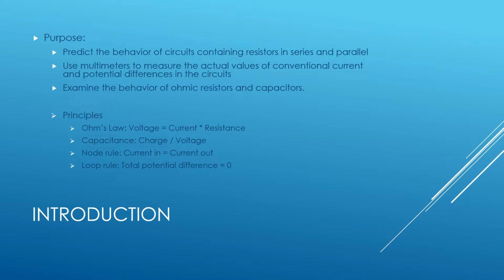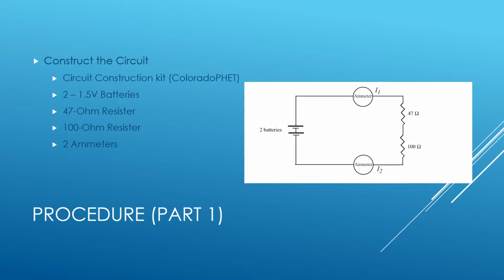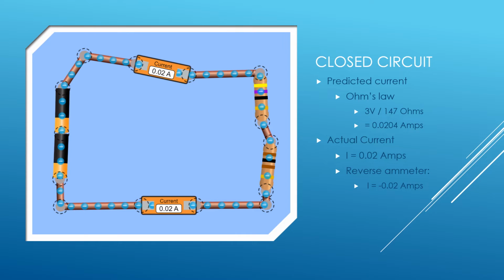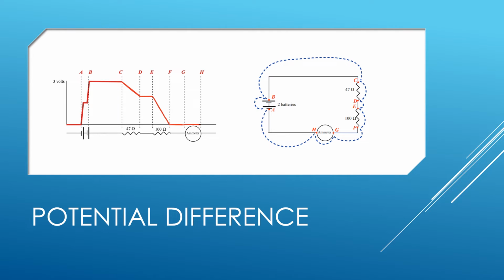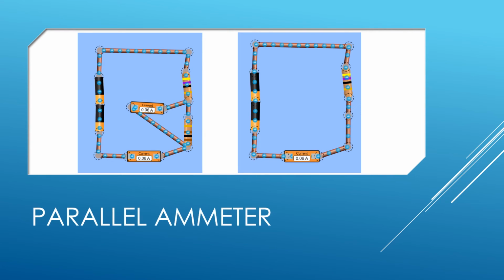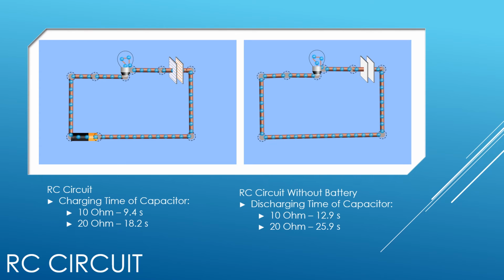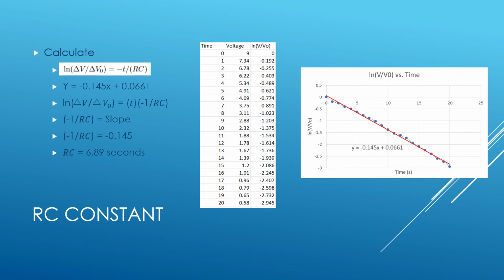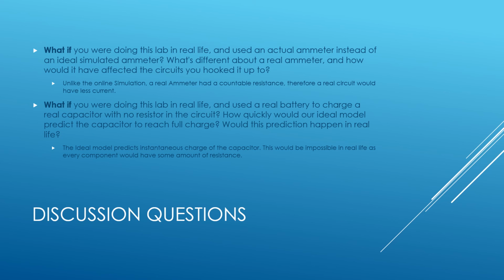PHYS 2212 Lab 4 - Circuits and Capacitors